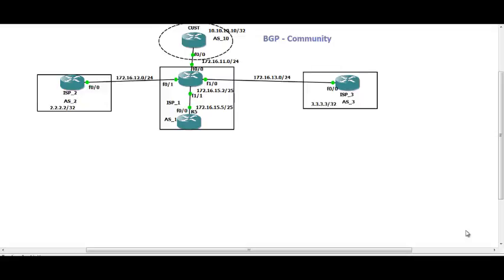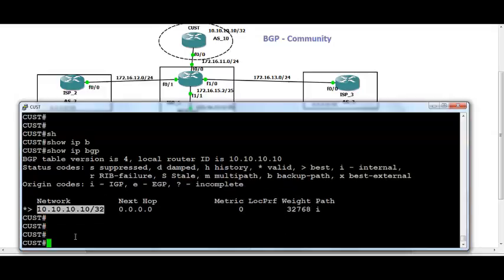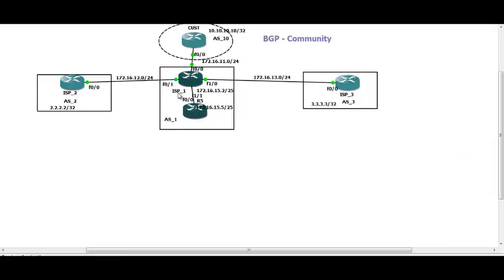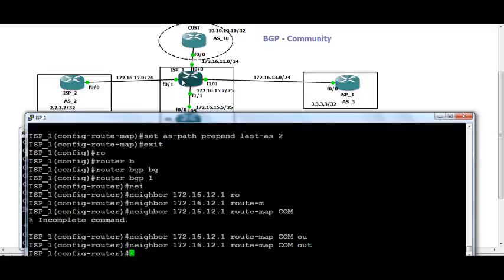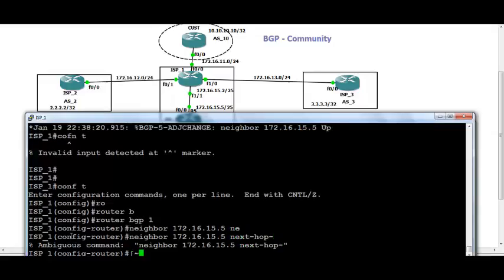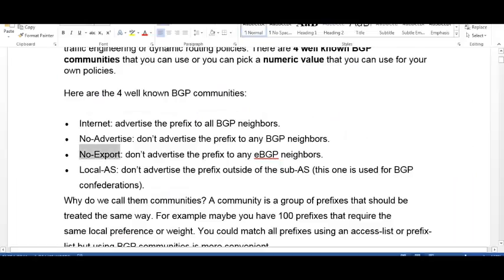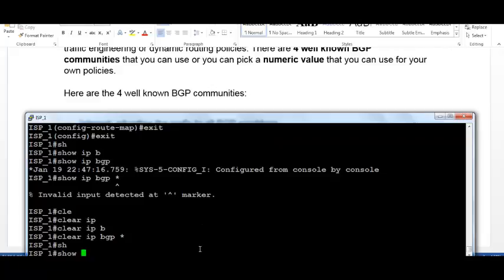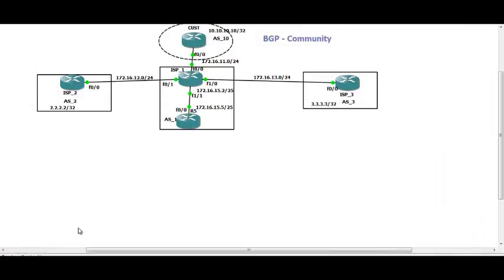BGP Advance part 6 - Well known Community